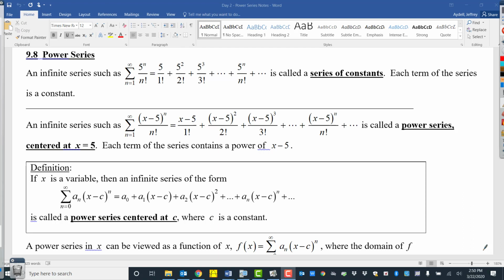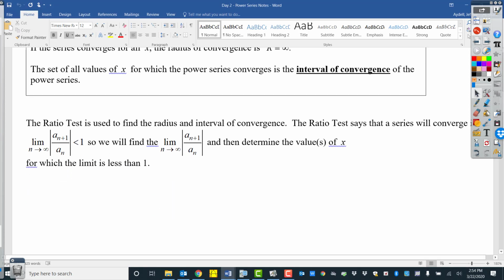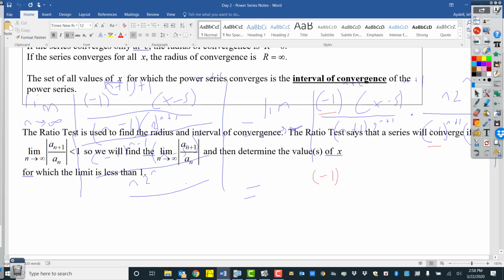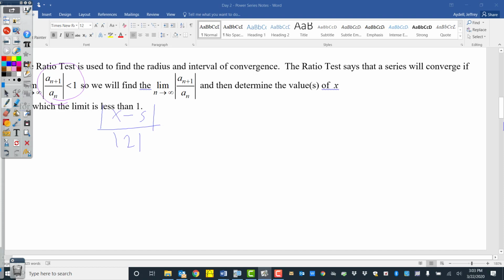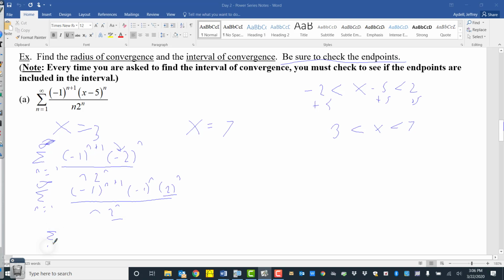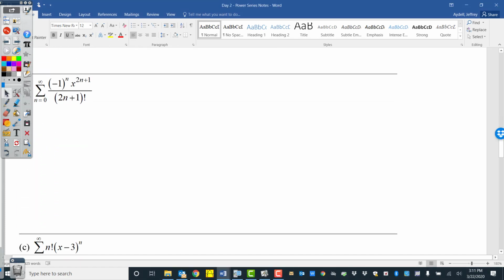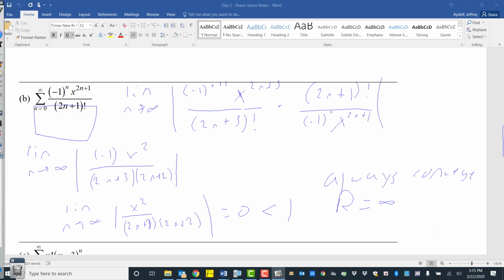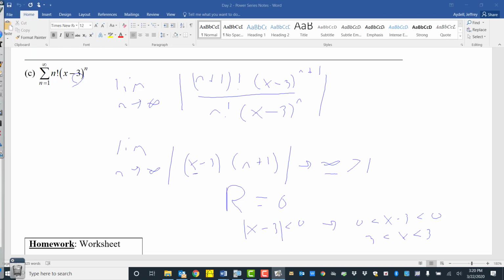Day 2 Power Series Notes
Video to go with Day 2 Power Series Notes